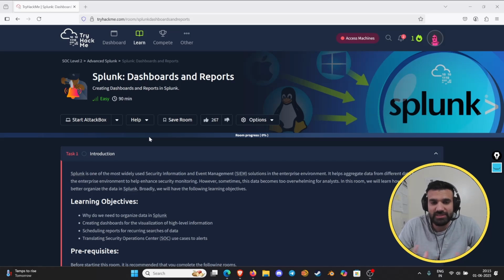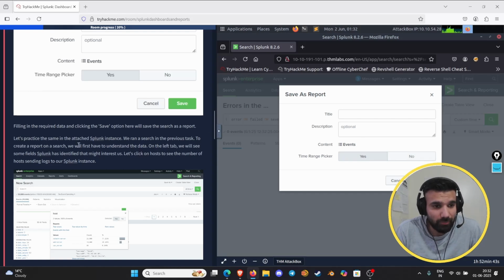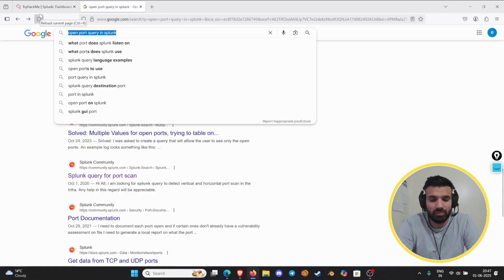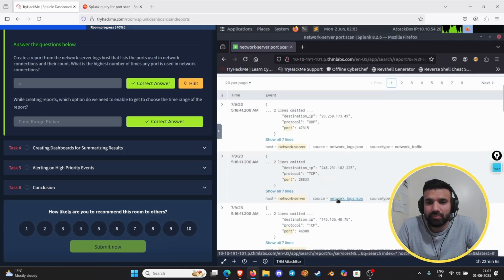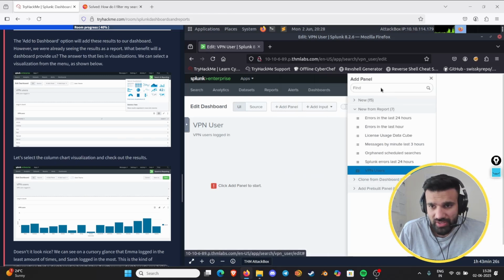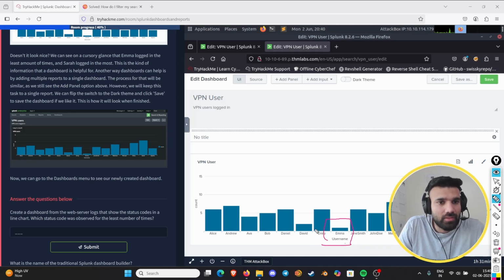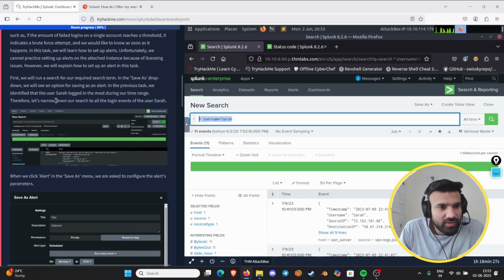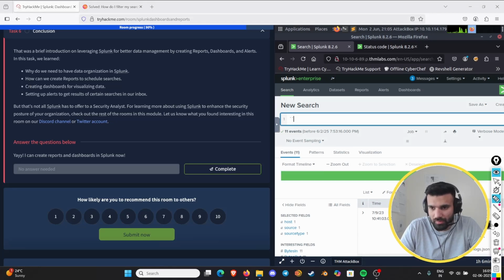Splunk Dashboard and Report : SOC Level 2: TryHackme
In this I deep dive in Splunk and its speciality in managing data. Watching this video will help you to walk through the room, also I shared insights which help to understand the concept well rounded.
Room completed ( 100% )
Task 1  Introduction
Task 2  Organizing Data in Splunk
Task 3  Creating Reports for Recurring Searches
Task 4  Creating Dashboards for Summarizing Results
Task 5  Alerting on High Priority Events